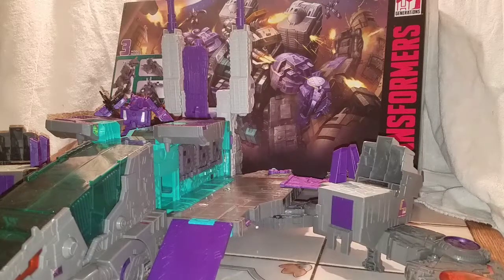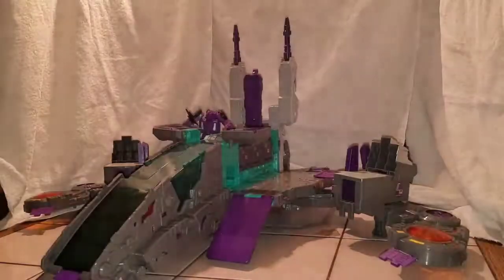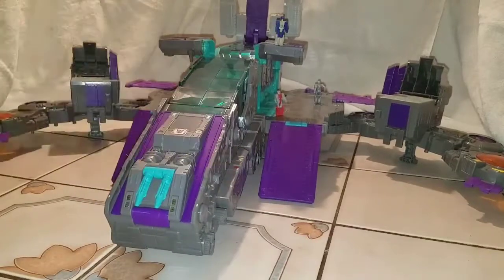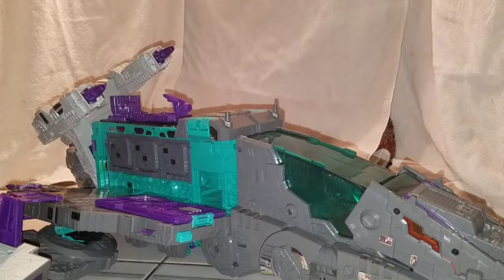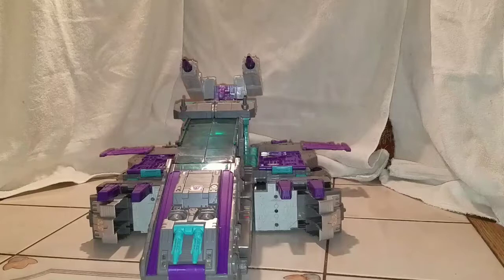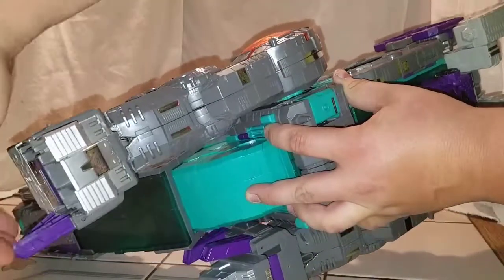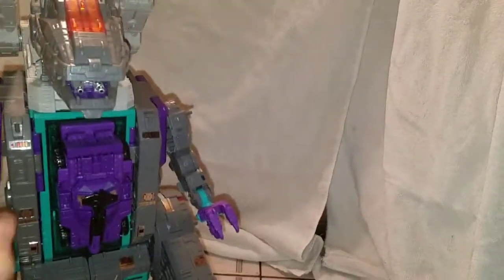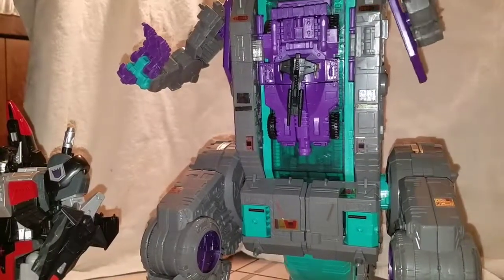TF Titans return Trypticon part2